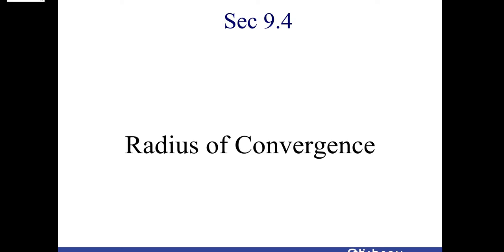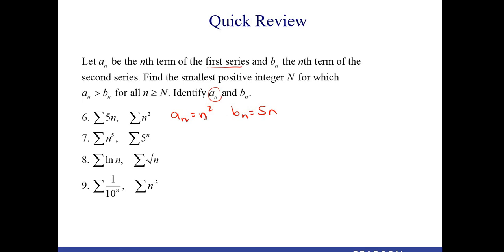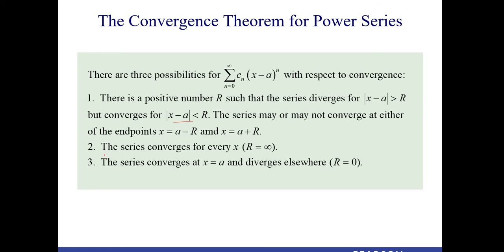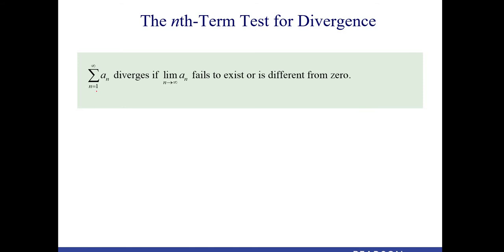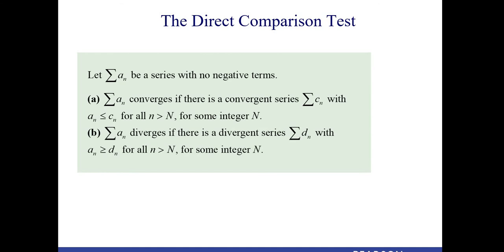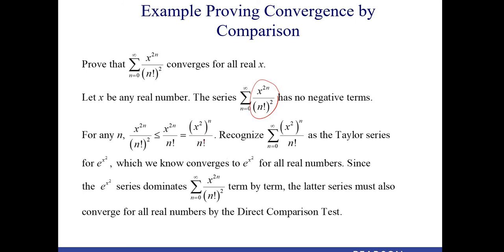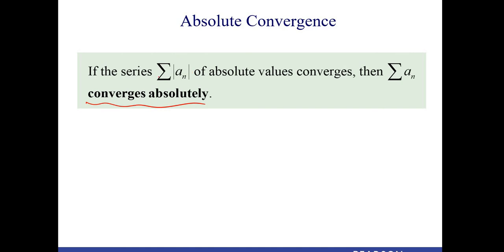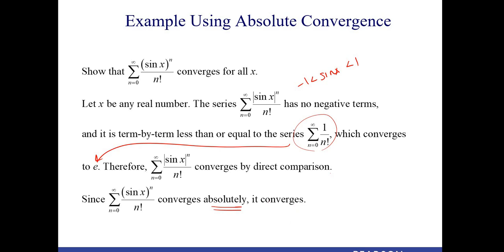AP Calculus BC Sec 9.4 Part I